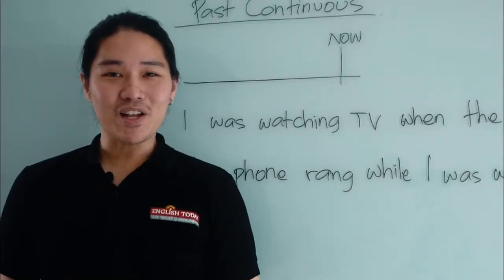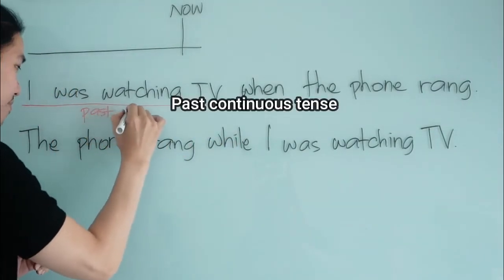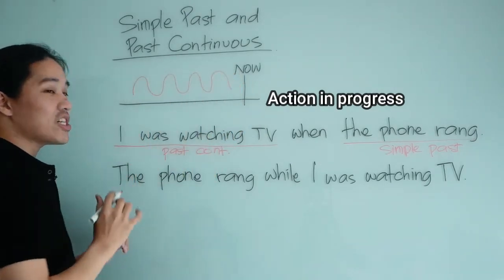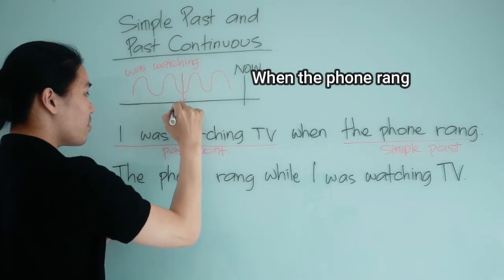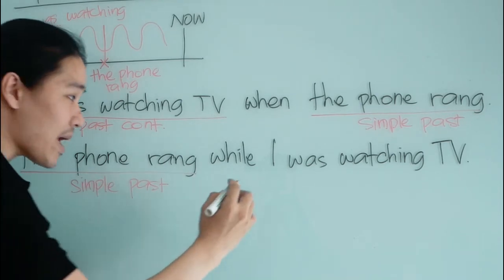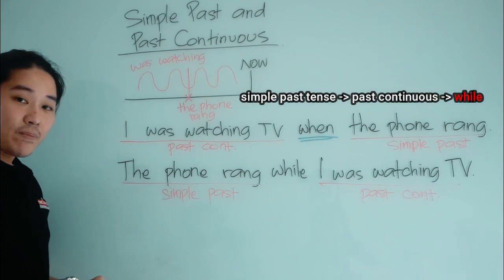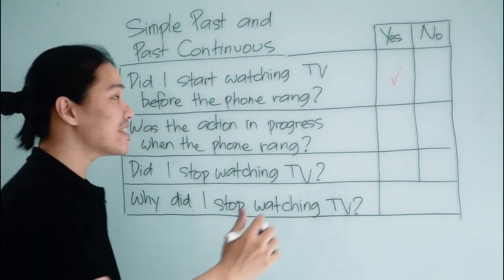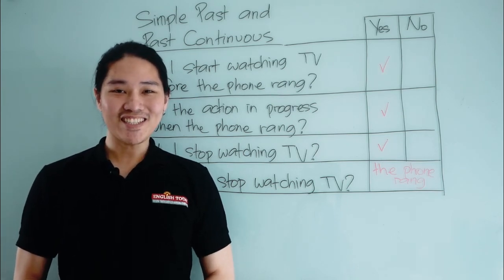English Lesson | Simple Past Tense & Past Continuous Tense | English Today Online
Simple Past Tense & Past Continuous Tense, when we use these two tenses together, it shows us that the past simple action happened in the middle of the past continuous action, while it was in progress. We often use these tenses to show an action interrupting another action.

ENGLISH TRAINING TO HELP YOU BECOME YOUR BEST ANYWHERE at ANYTIME
Get Better Results in Less Time Enjoy the Journey

Do you want to study English online with English Today? We provide private and small group Zoom English lessons. The advantages of private English lessons is the flexibility, you can choose your own schedule, the materials that will help you achieve your learning objectives and also the teacher.
You can choose to study with a local English teacher or a native speaking English teacher.

With Online English lessons, you will benefit from:

○ A 60-90 minute online class tailored to your individual goals.
○ Custom materials which are adjusted to your needs and English level.
○ The programs vary from Conversation, General English, to Business English and Indonesia Language Lesson Programs .
○ Our Reverse 80-20 teaching method can effectively motivate you and build your Speaking confidence.

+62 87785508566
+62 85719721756